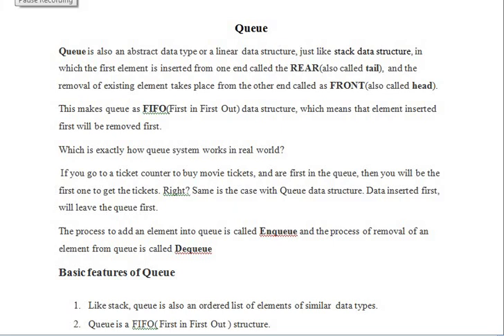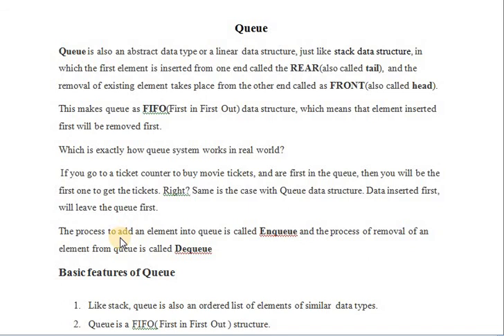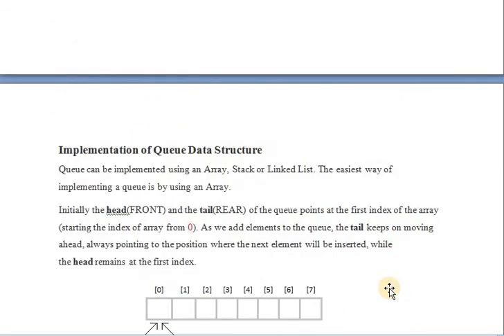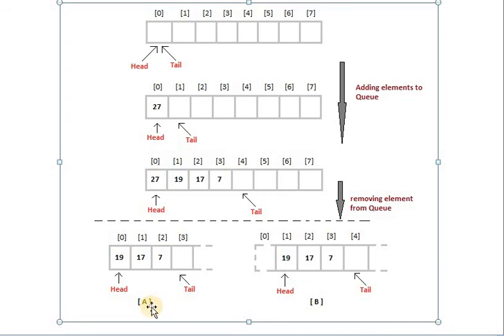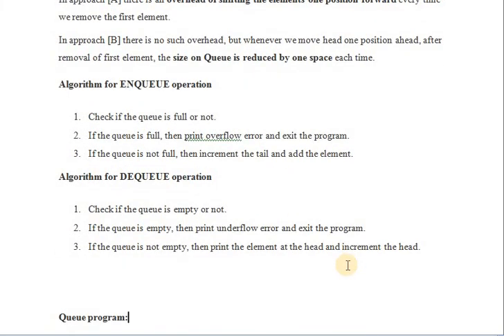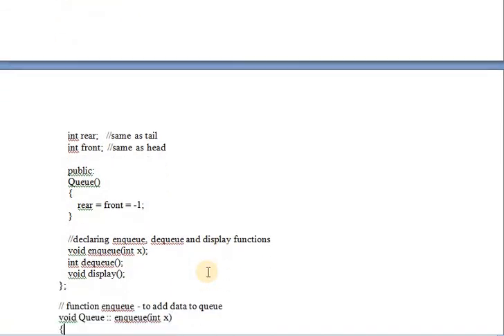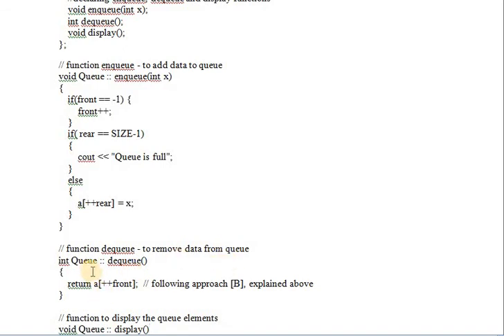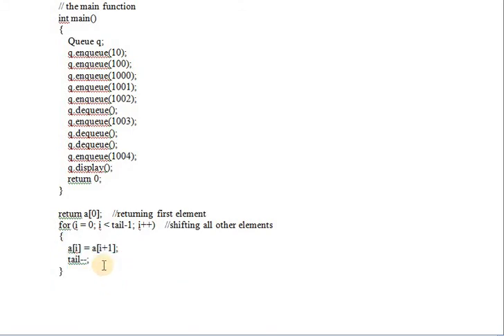Introduction to Queue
This video is to describe about the introduction to queue using array .